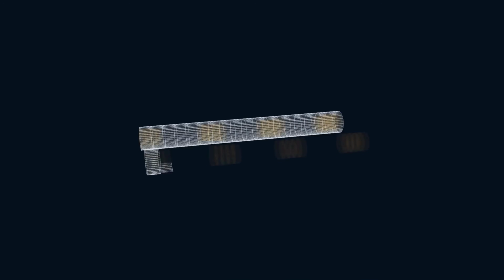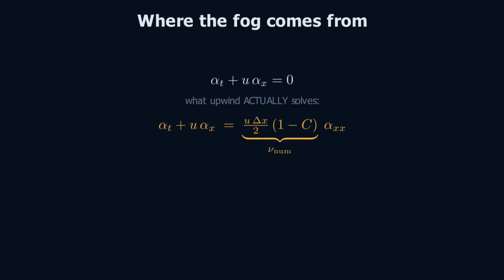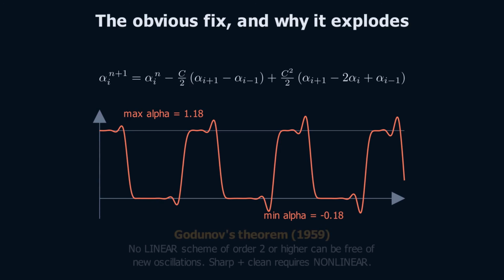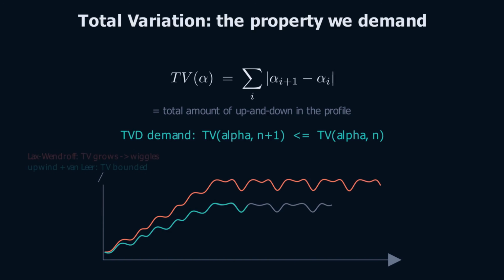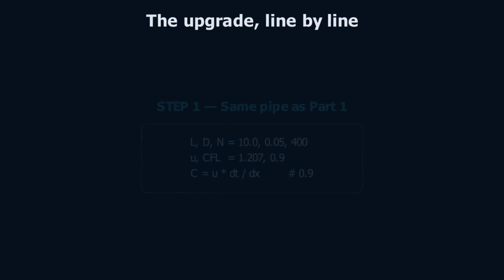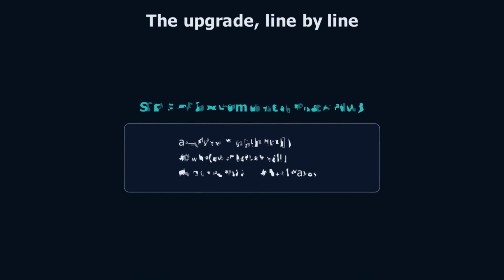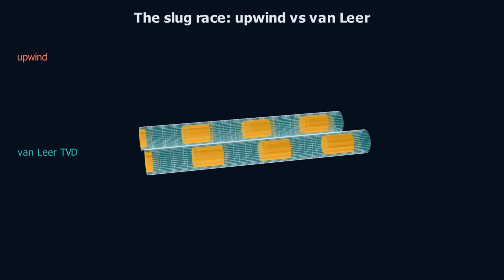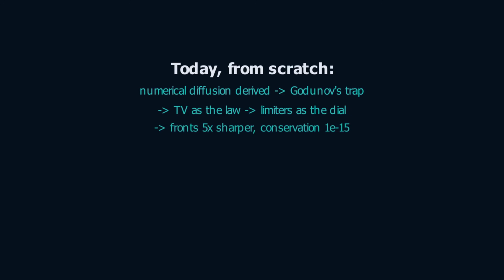Why Every CFD Code Refuses to Use the "Obvious" Scheme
@NavinEngineeringTutorial In Part 1 we built a multiphase pipe-flow solver — and its slug interfaces smeared into fog. This episode fixes that, from scratch: we catch the culprit with a Taylor expansion, watch the "obvious" second-order fix create NEGATIVE gas, meet the 1959 theorem that says it always will, and build the 1980s idea — TVD flux limiters — that every serious CFD code still uses. Fronts come out 5× sharper. Mass conservation stays at 10⁻¹⁵. No black box.

Same pipe, same air and water, same slug train as Part 1 — only the transport scheme changes. And every scheme in the video (upwind, Lax–Wendroff, minmod, van Leer, superbee) is a single limiter function you can swap in one line.

⏱ CHAPTERS
Two pipes, same physics, different answers
Where the fog comes from (numerical diffusion, derived)
The obvious fix — and why it explodes (Godunov's theorem)
Total Variation: the property we demand
Flux limiters: minmod, van Leer, superbee
The solver, line by line (7 steps)
The slug race: upwind vs van Leer in 3-D
Verification: sharpness + conservation table

🧰 Python 3.11 · NumPy · Manim Community · edge-tts